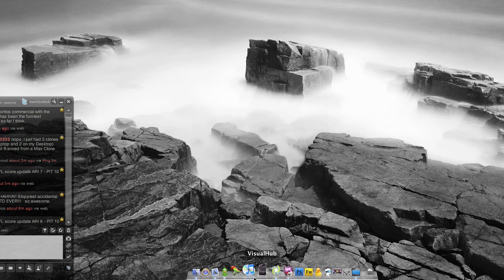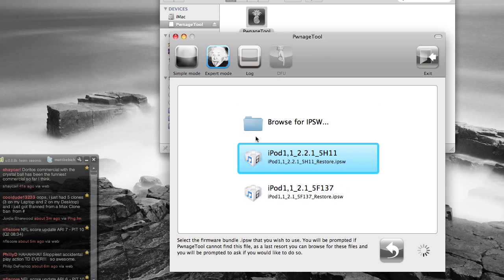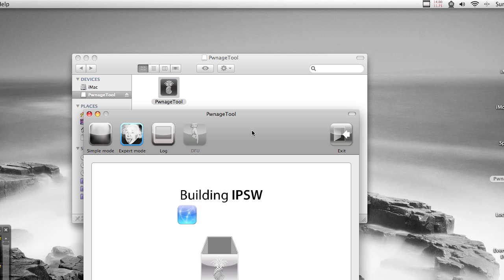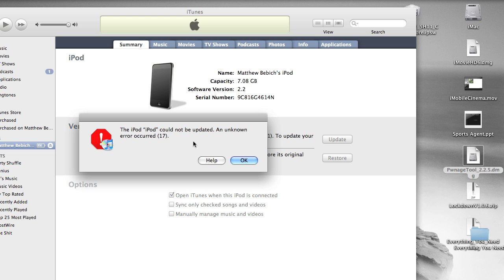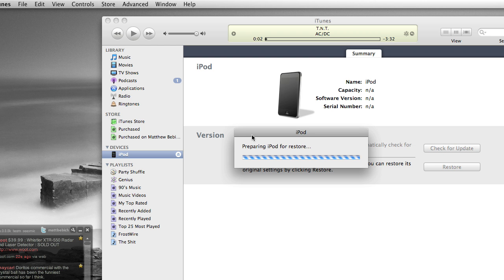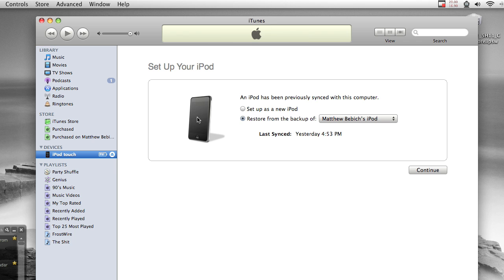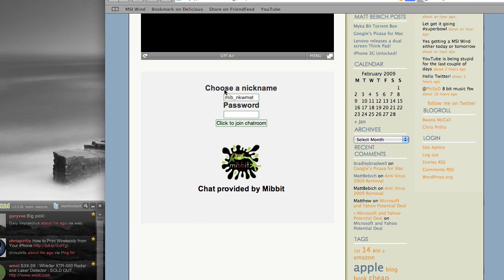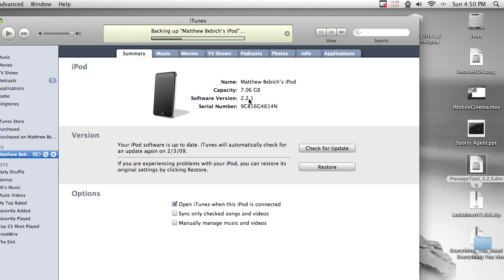How to Jailbreak 2.2.1 2.2 2.1 2.0 iPhone / iPod Touch (HD)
*Links*